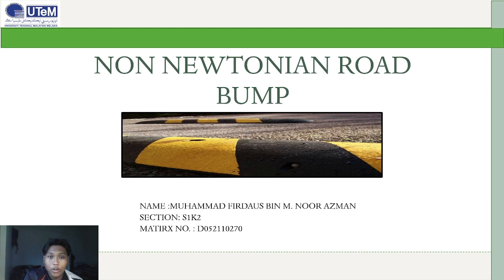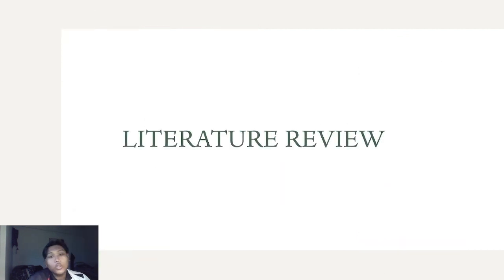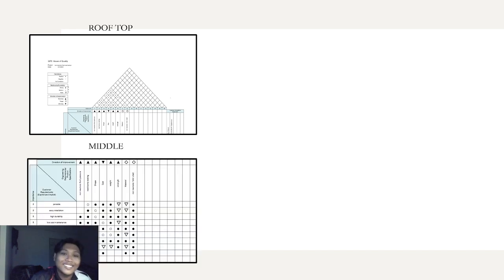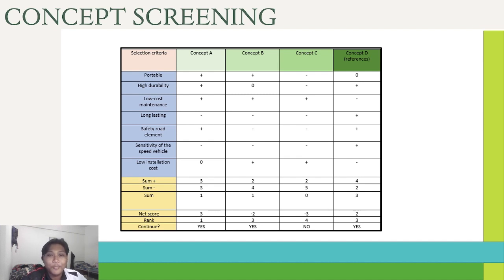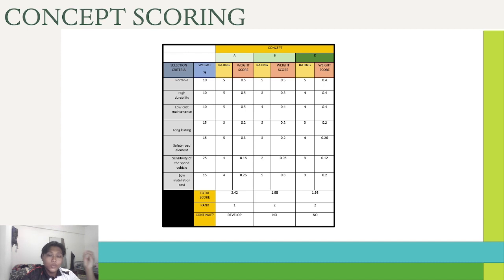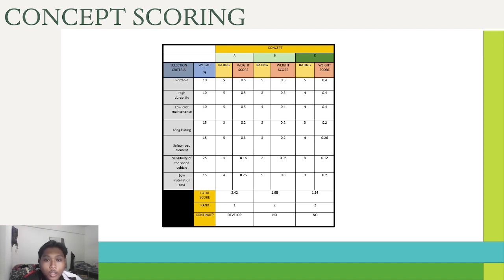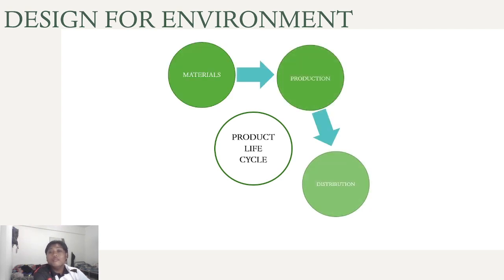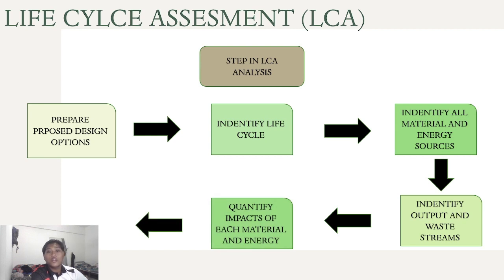Muhammad Firdaus_d052110270_non Newtonian road bump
presentation of diploma project 1 , 2 dmf